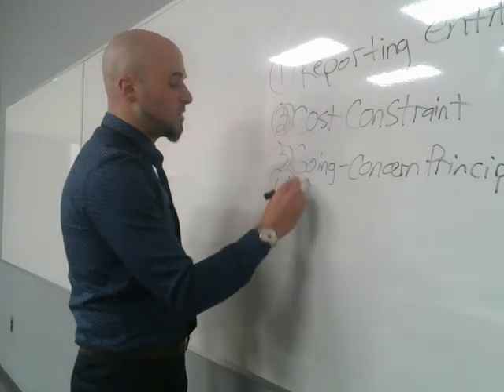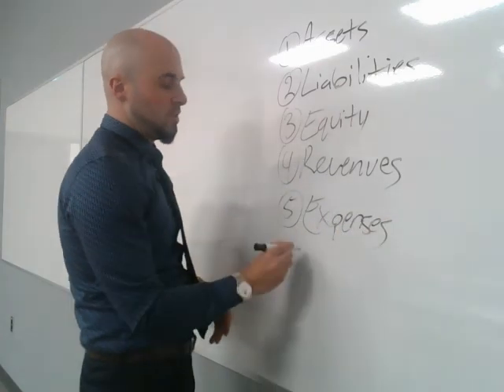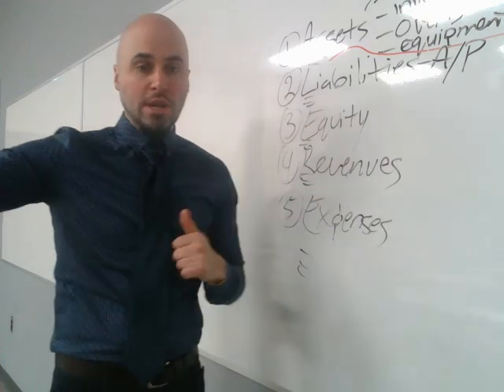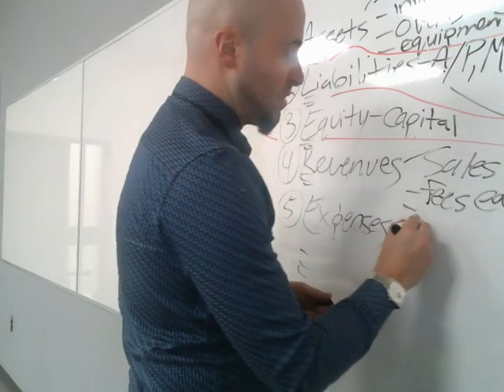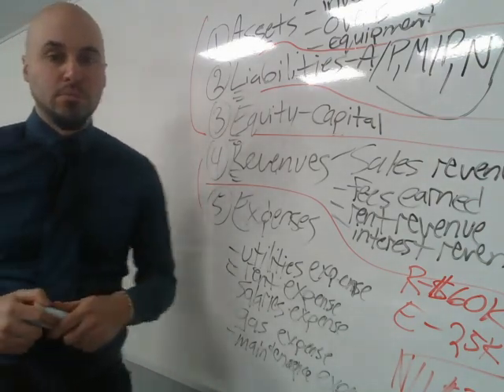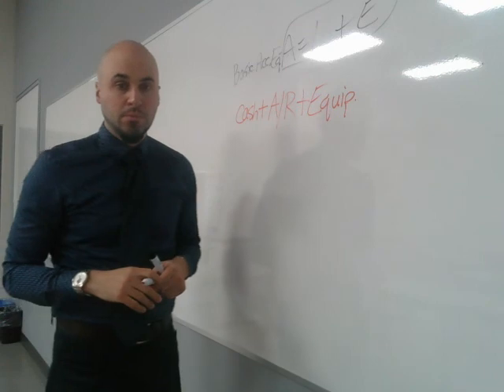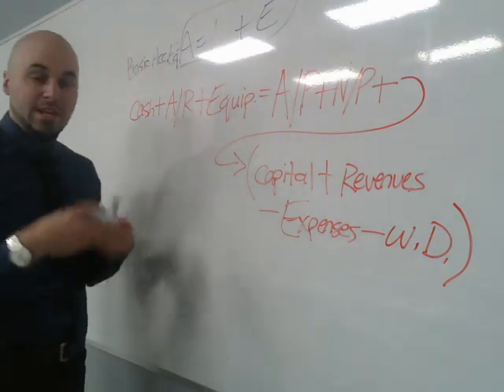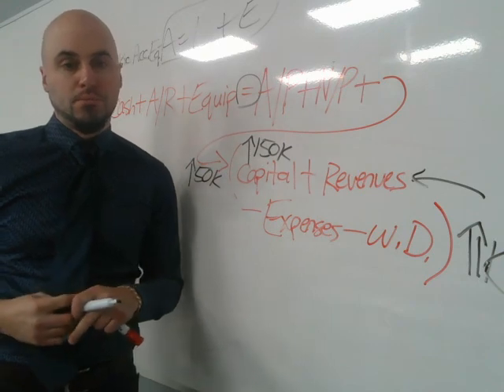Easy Accounting - Accounting Concepts and Procedures - Chapter 1 - Part 1